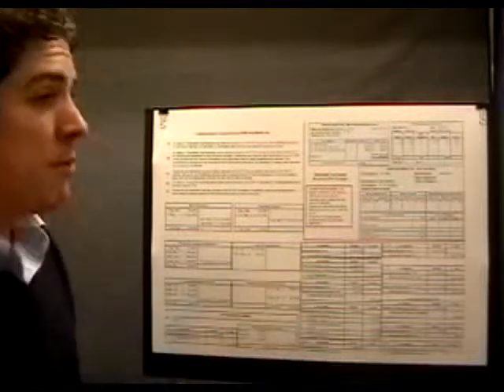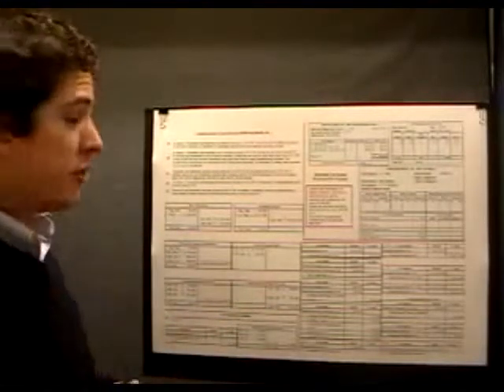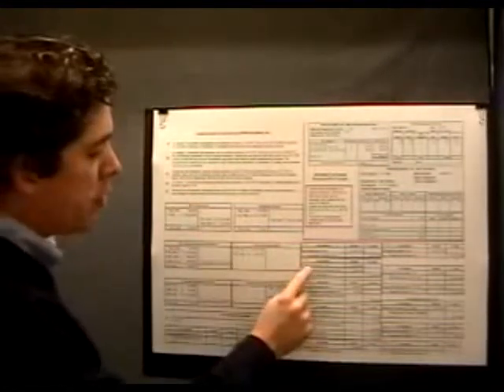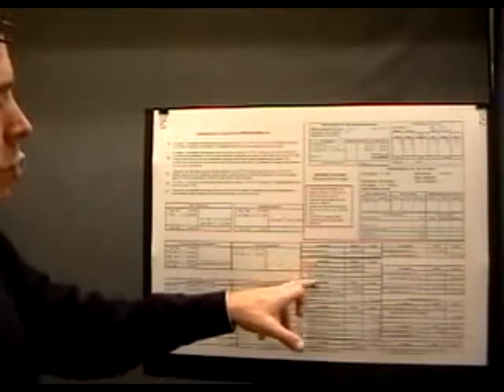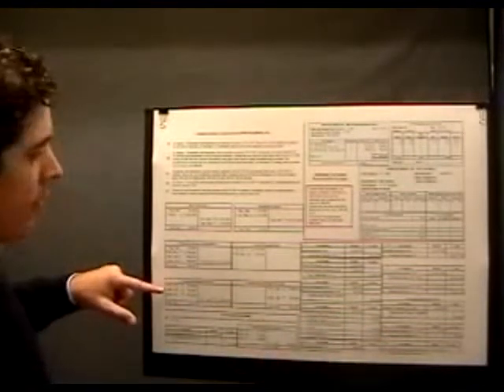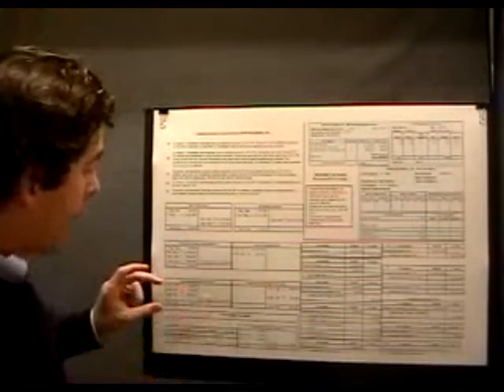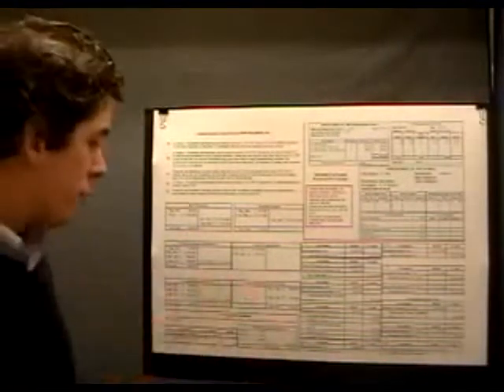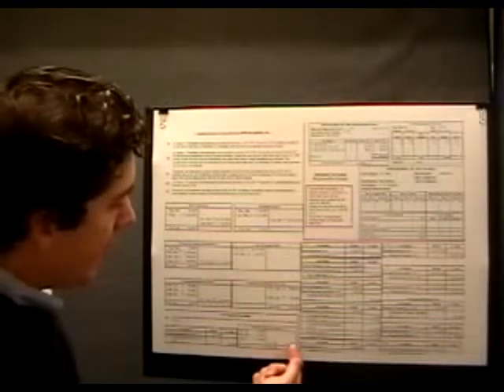Managerial Accounting Course - Lesson 2 - 3 of 3